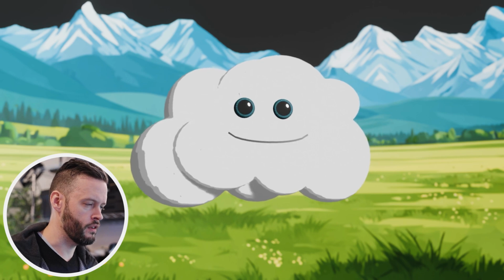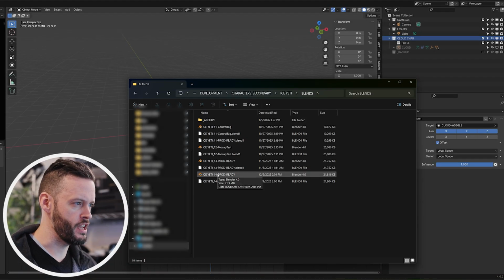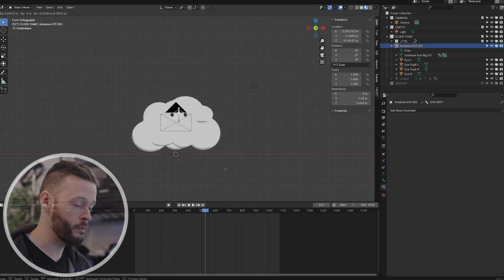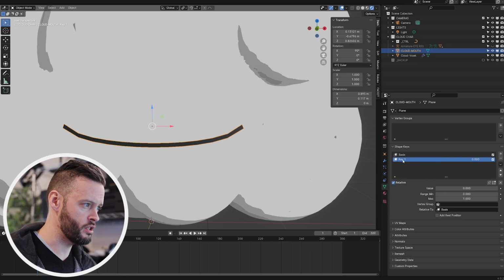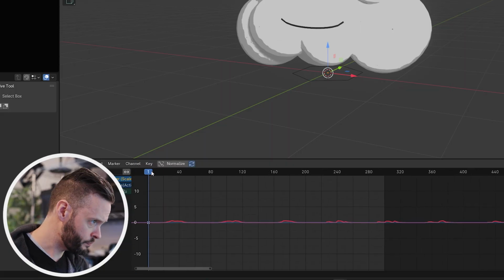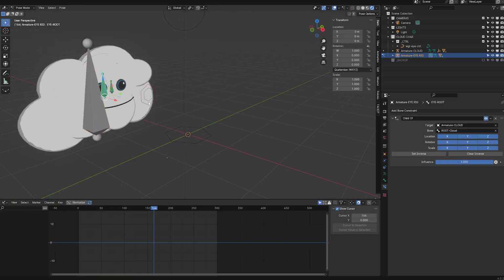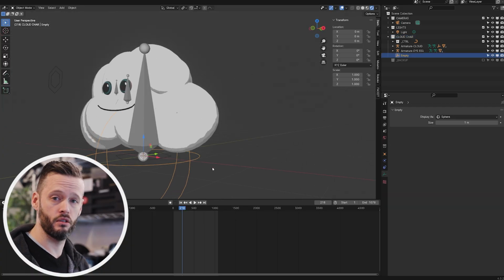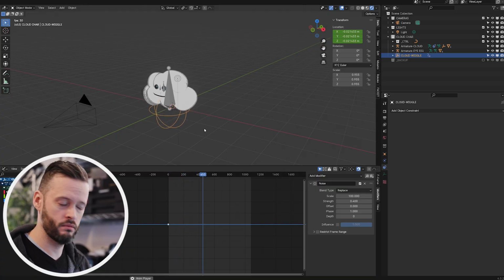Blender Cloud Character Speed Edit with Commentary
Speed edit of making a simple talking cloud character in Blender with cell cartoon shading, shape keys, voxel remesh, and audio driver.